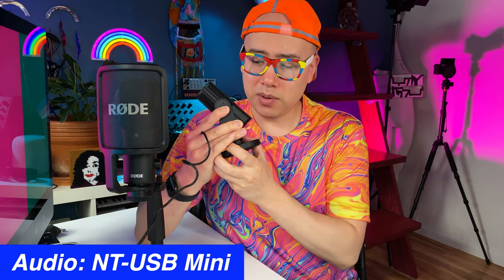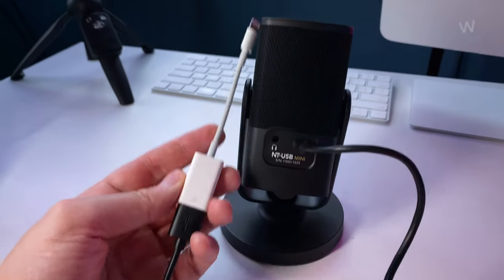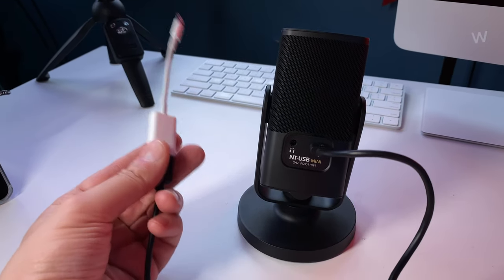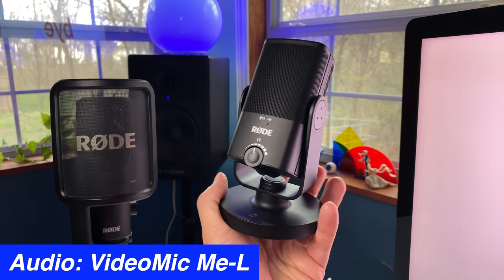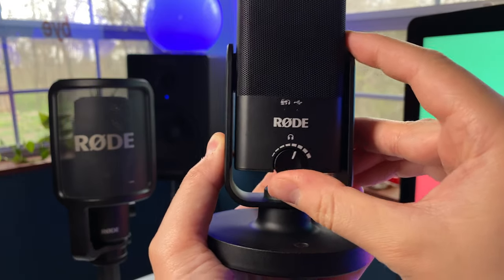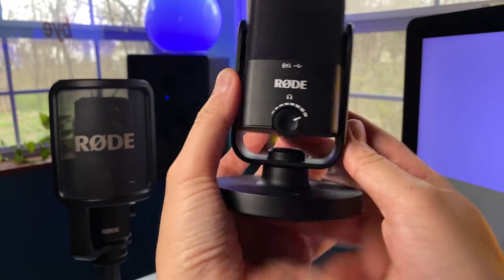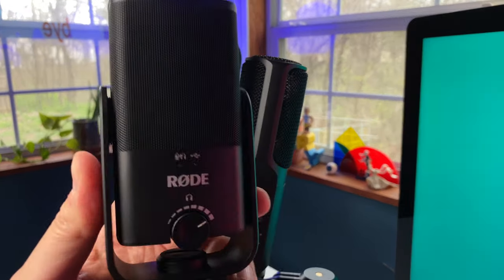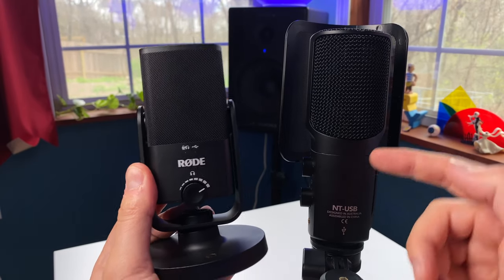Rode NT-USB Mini - Review vs NT-USB | Best budget USB mic under $100?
Apple Lightning to USB adapter

The Rode NT-USB Mini is the smaller and mightier successor to their awesome NT-USB mic. Is the Mini the best budget USB microphone under $100? I do a bunch of sound quality tests, comparisons of features, design, and functionality.

Thank you Rode for sending the mic!

Thank you INTO THE AM for sending the dope t-shirt!

0:00 NT-USB mini is here!
1:32 original NT-USB sound test
2:50 NT-USB mini design & features
6:40 NT-USB vs NT-USB Mini sound comparison
8:55 should you get the Mini?